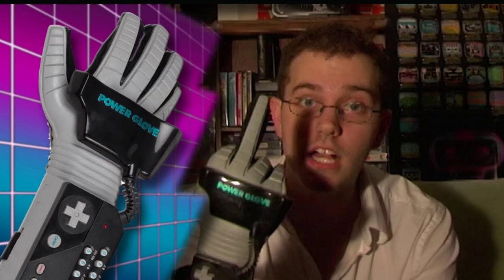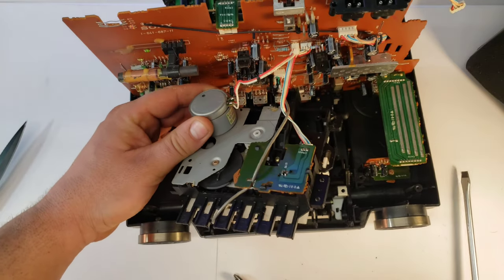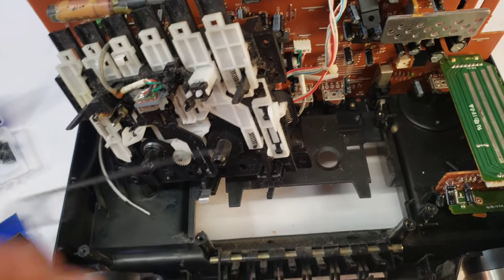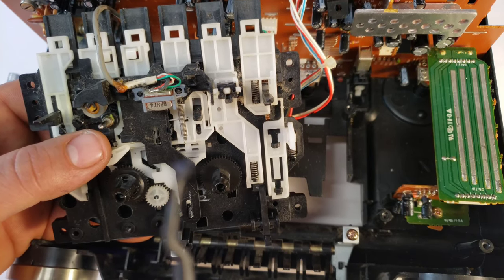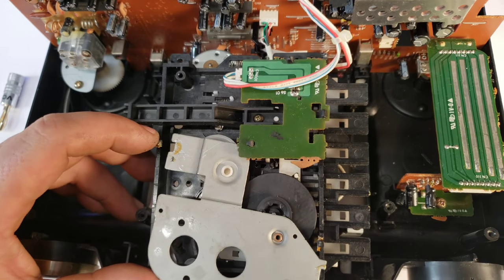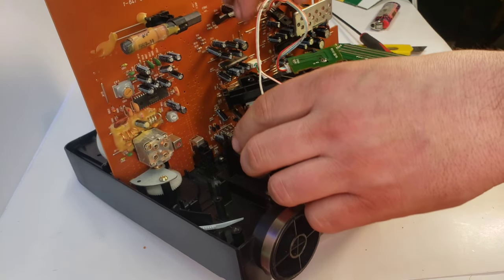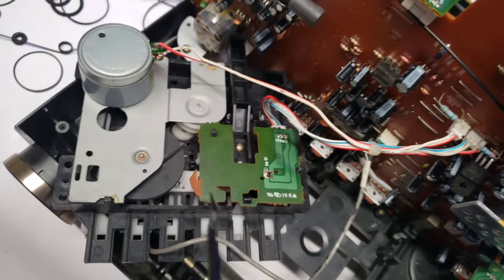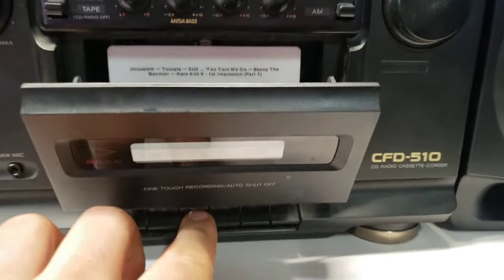SONY CFD-510 Boombox Repair (AVGN's Boombox)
If you are attempting to perform this repair, make sure to hit the eject button on the cassette deck to properly release the deck assembly from the chassis. In addition, buy the proper belt set for best results, they are still available!

Also, this CFD-510 does NOT actually belong to James Rolf but it is identical to the prop he uses on the nerd videos further proving its place as a generational icon.

any comments, questions or concerns I will gladly answer In the comment section.